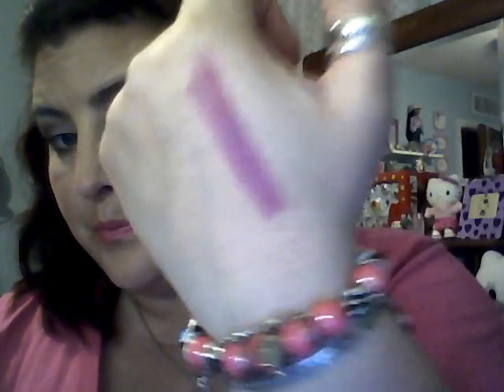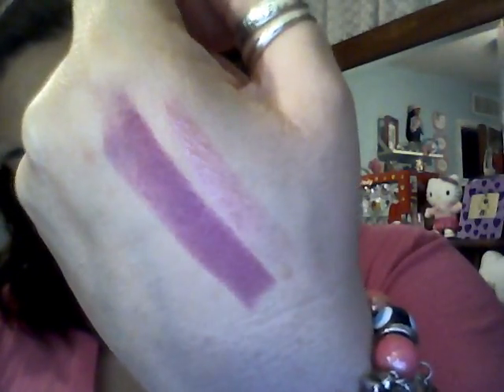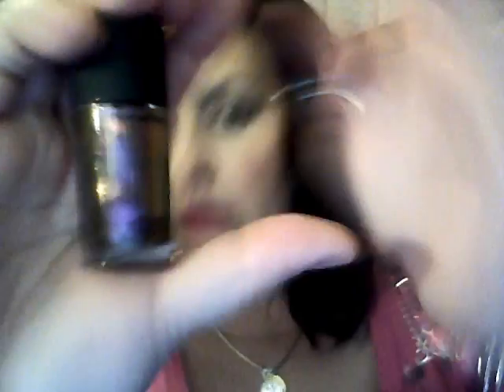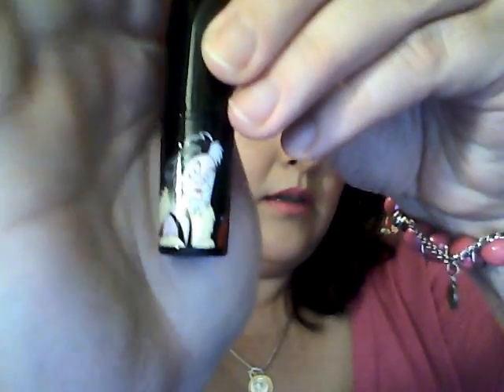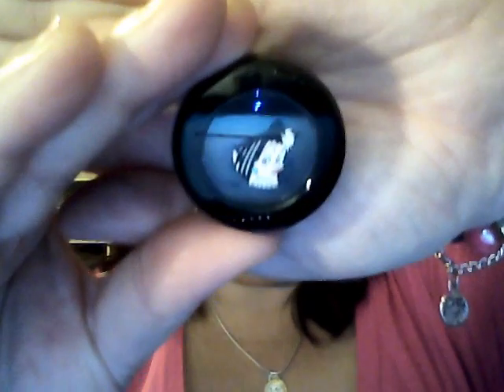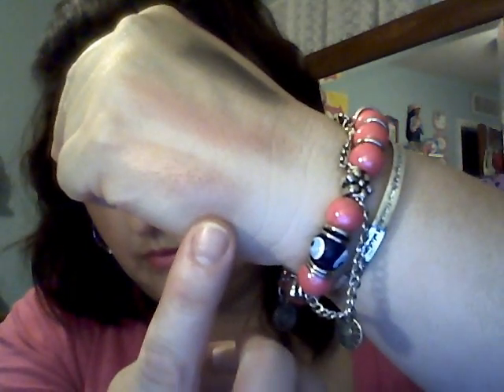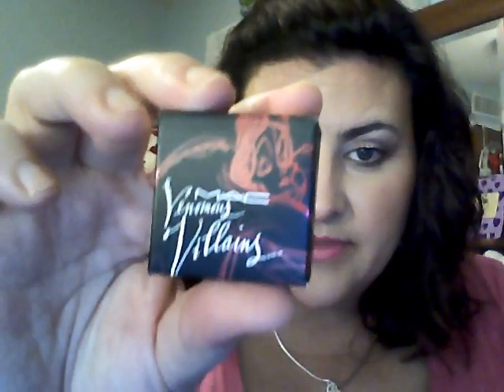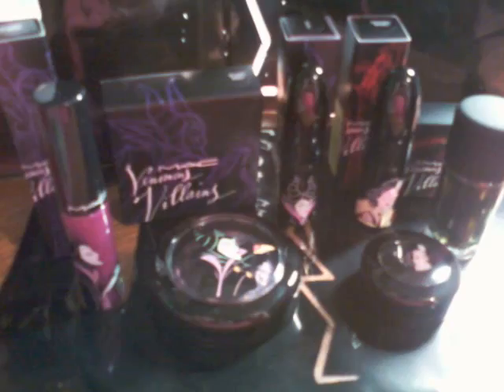MAC Venomous Villains, Maleficent and Cruella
M.A.C goodies♥